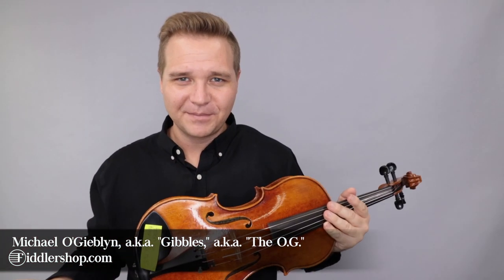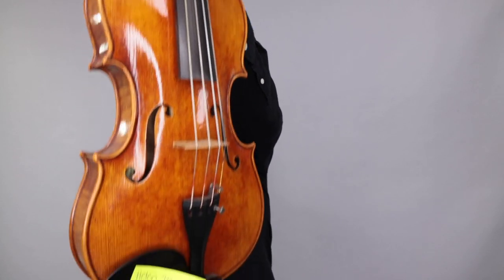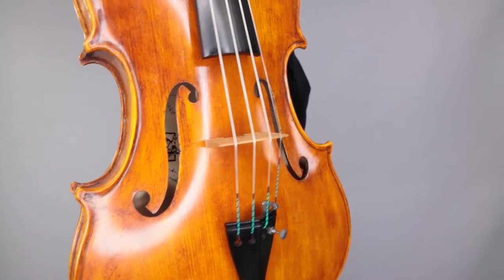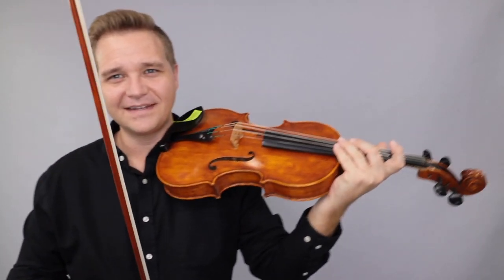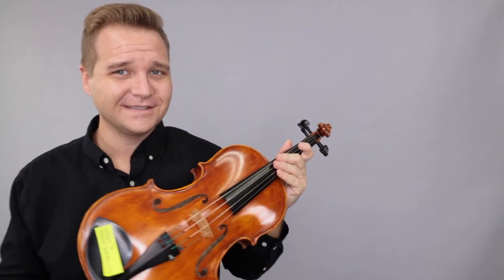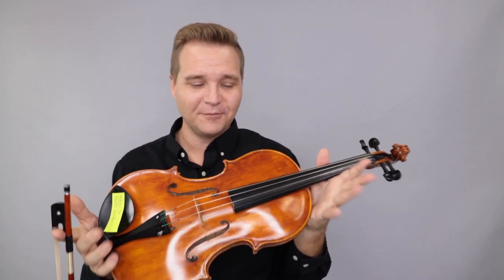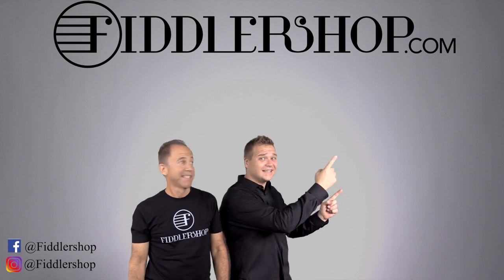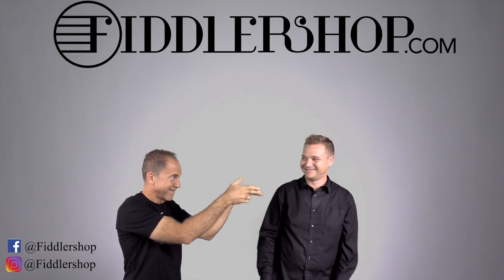Holstein Medici and Sheridan Violas for Helen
This video is for our dear customer Helen, but for everyone else, you can learn more about this instrument here: